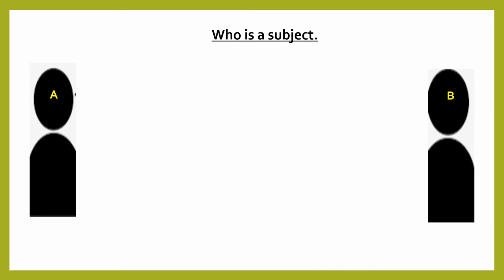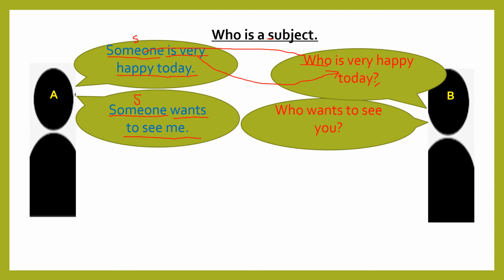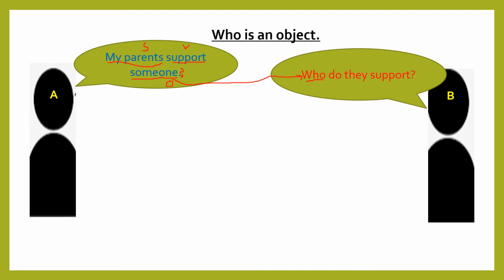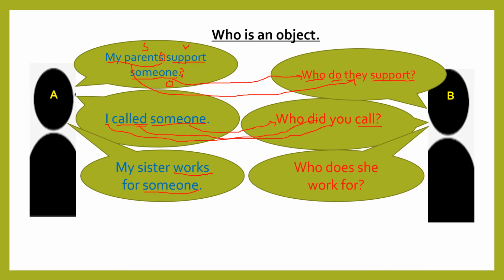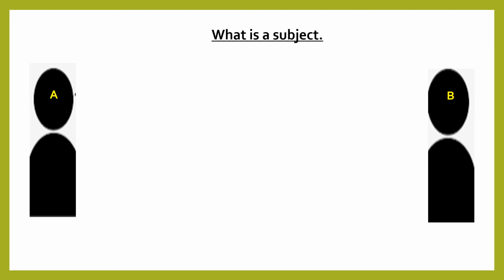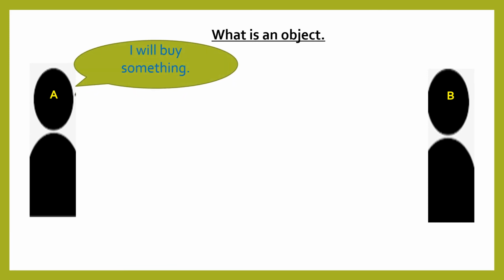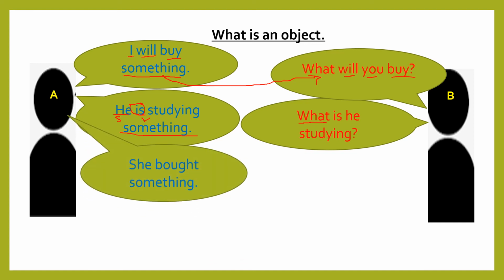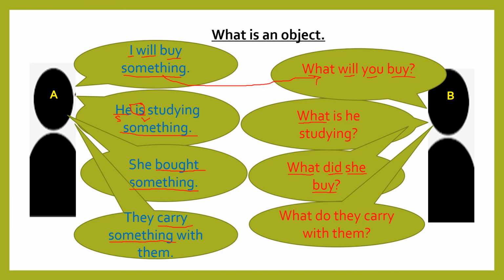Who and what questions in HD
This video was created to teach who and what questions when they are either subjects or objects.